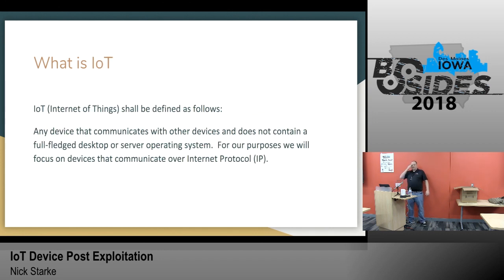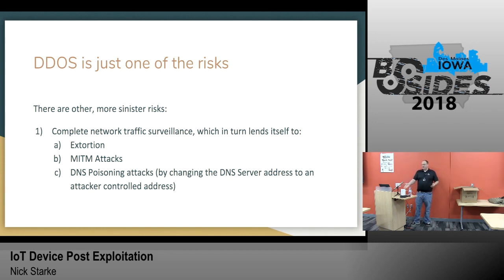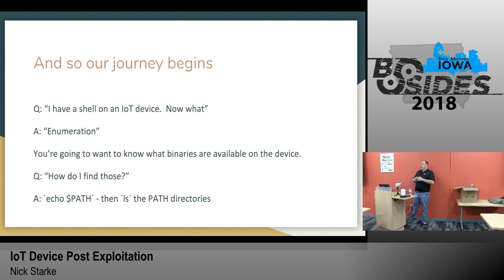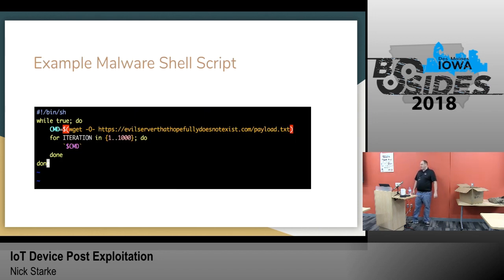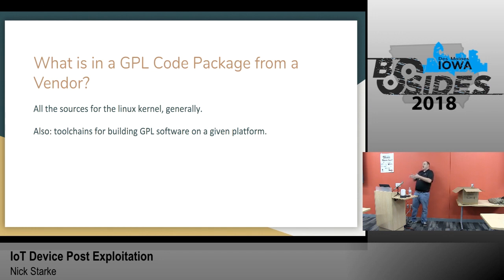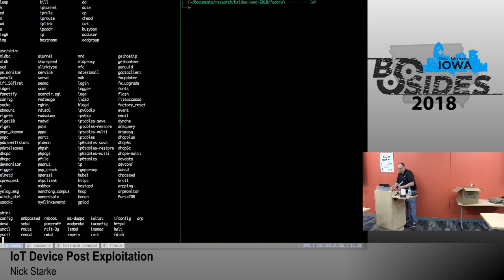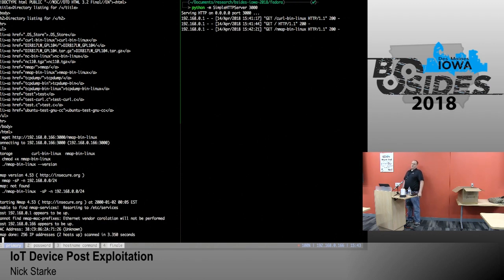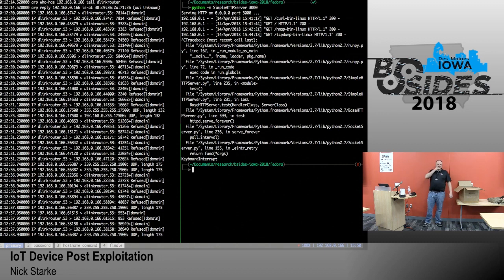BSides Iowa 2018: "IoT Device Post Exploitation"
BSides Iowa 2018 - Track 2
Speaker: Nick Starke

So you have a shell on an Internet of Things device. What do you do now? This talk will cover some of the capabilities of common IoT devices “under the hood”. The conversation will then turn to how bad guys can leverage these capabilities to attack end users in a variety of ways. There will be a live demonstration as well so we can see firsthand the impact these devices can have, then extrapolate that impact to discuss IoT attacks at scale